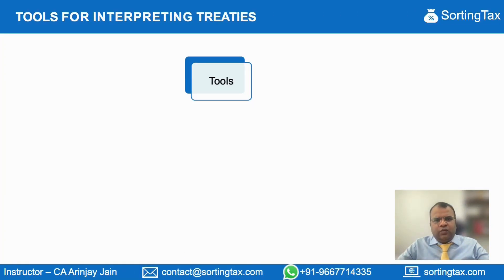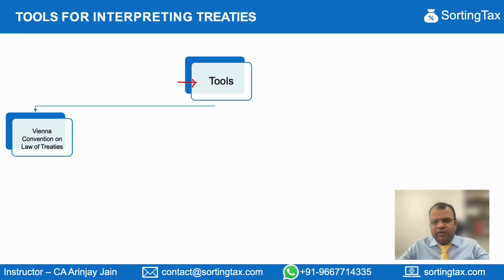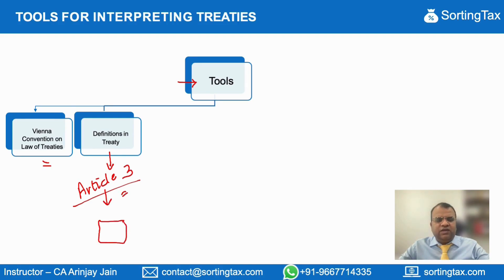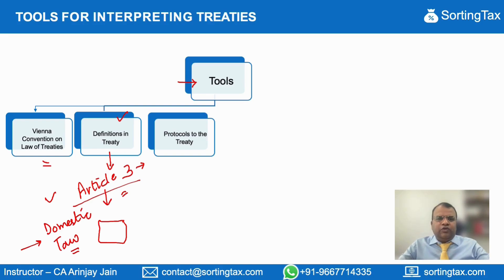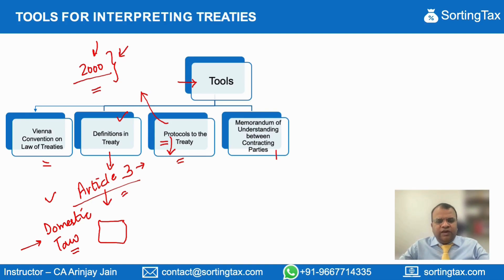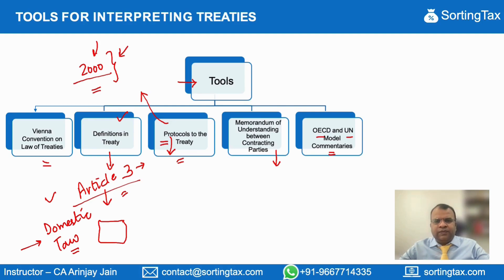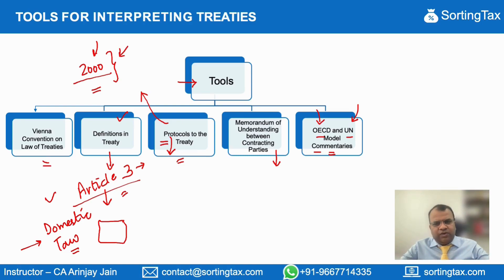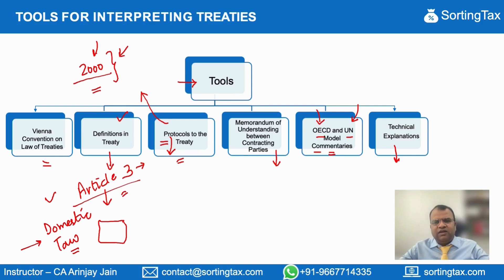Tools For Interpreting Treaties Article 1 | International Tax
Discover the key tools for interpreting tax treaties in our short overview of Article 1! From the Vienna Convention to definitions within treaties and model commentaries, gain insights into navigating international taxation. 🌍💼

We assist several US, Singapore, European companies on their India Tax matter, deduction of taxes in India, Form 10F filing, Tax Filing and Tax advisory on setting up Joint Venture, Subsidiaries and acquisition of entities

2. Enroll in our International Tax Course

3. Enroll in our Global Minimum Tax (GMT) Course

4.

5.